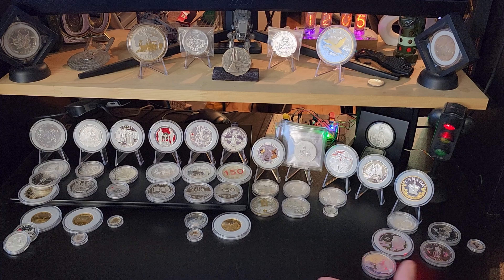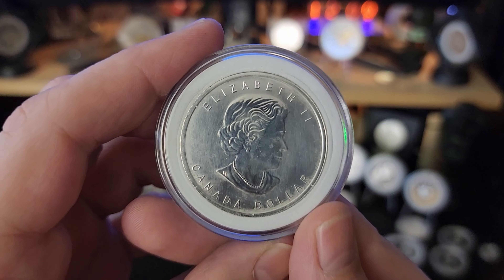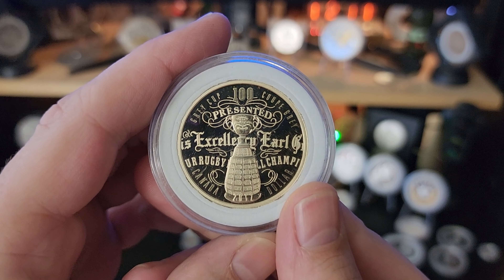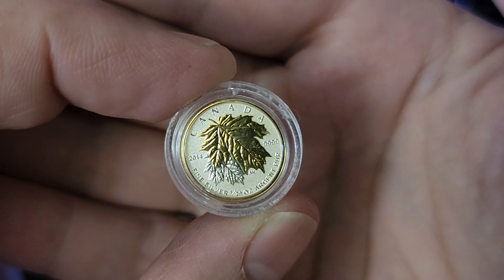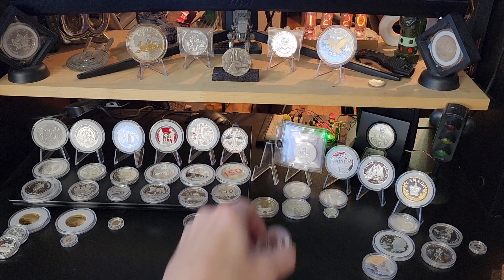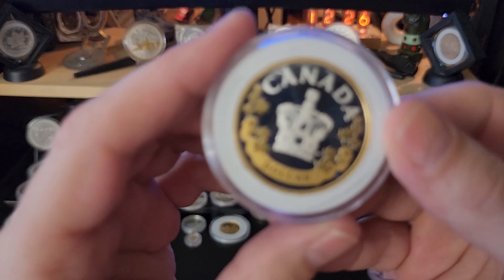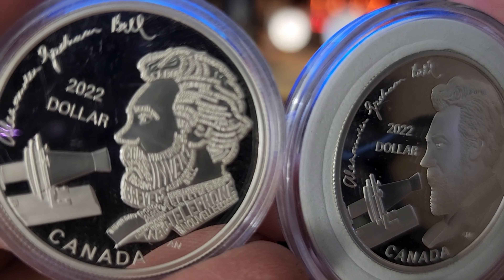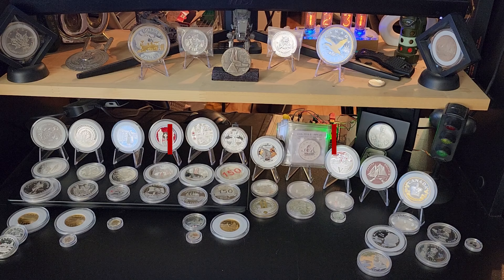Full 2012 + Silver Dollar Stack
420 Sub GAW Winners:
1st Place = @peterj8278
2nd Place = @constitutionalstacker5701
3rd Place = @jamesreal7987

I'm not a lawyer
I'm just some dude that likes shiny
Make your own decisions at your own consequences.